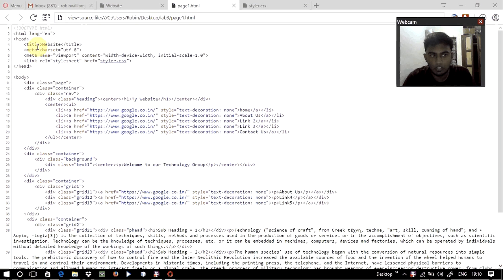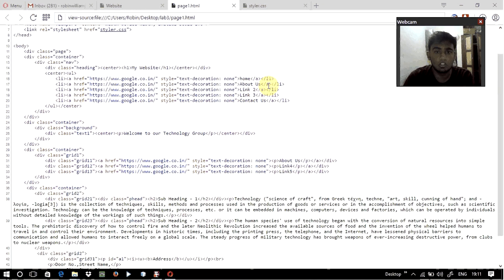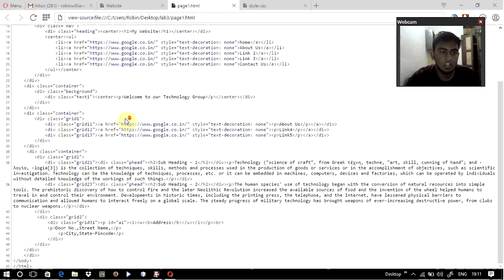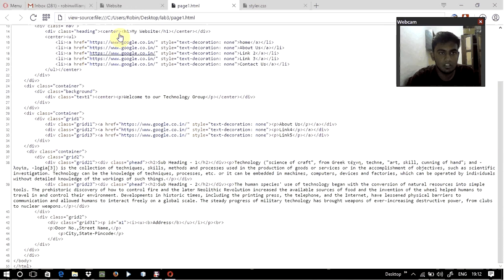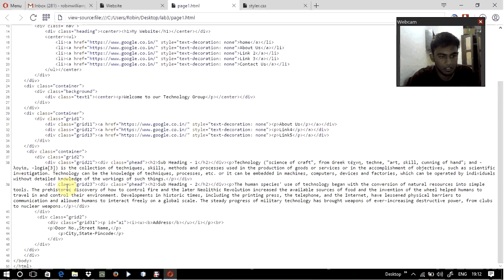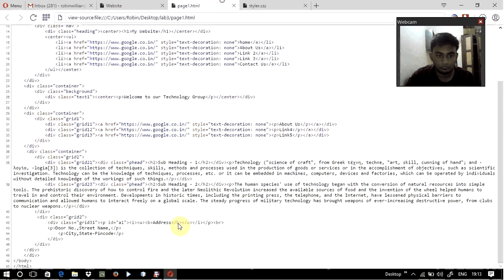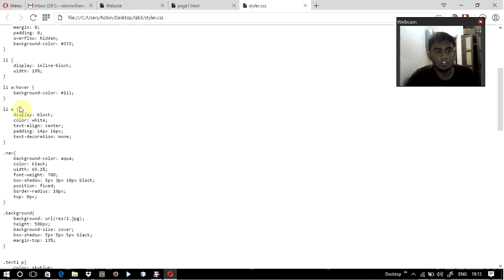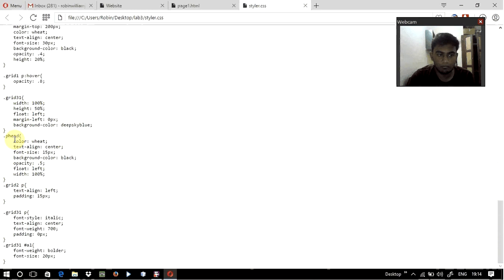web tech lab 3